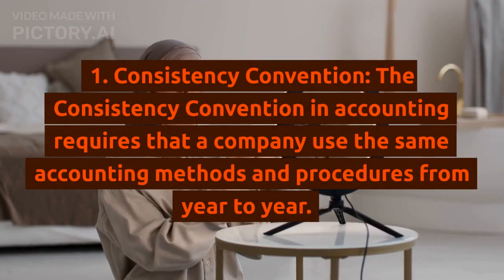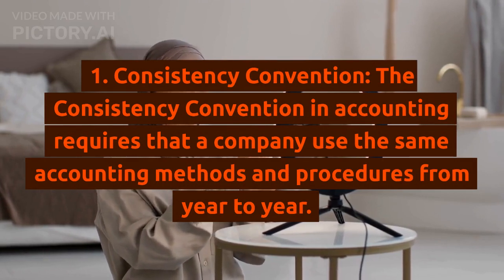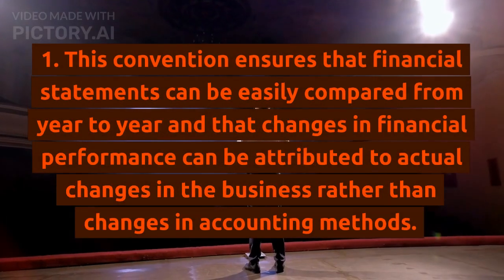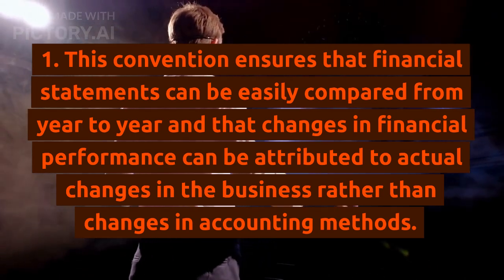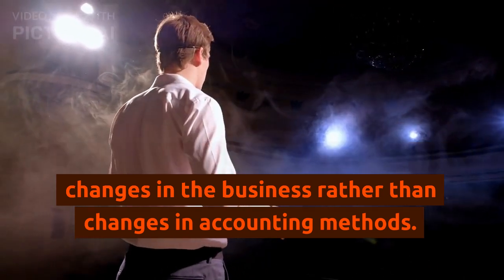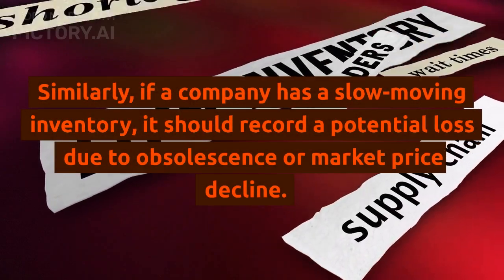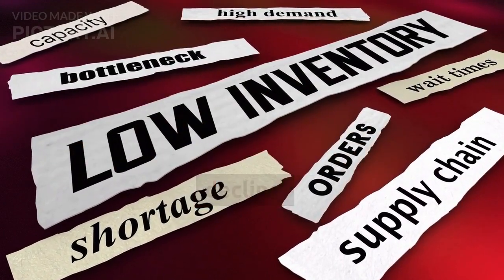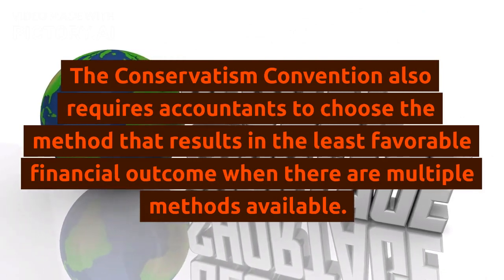ACCOUNTING CONVENTIONS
INTRODUCTION: Hello and welcome to this video on accounting conventions. In this video, we will discuss the different accounting conventions used in financial reporting.
BODY: Accounting conventions are the basic guidelines followed by accountants to ensure consistency and accuracy in financial reporting. Here are the three most commonly used accounting conventions:
1. Consistency Convention: The Consistency Convention in accounting requires that a company use the same accounting methods and procedures from year to year. This convention ensures that financial statements can be easily compared from year to year and that changes in financial performance can be attributed to actual changes in the business rather than changes in accounting methods.
The Consistency Convention means that a company cannot change its accounting methods or procedures from one year to the next without a valid reason. If a company decides to change its accounting methods or procedures, it must disclose the change in the financial statements and explain the reason for the change.
For example, if a company has been using the straight-line method of depreciation for its fixed assets for several years and then decides to switch to the declining balance method, it must explain the reason for the change and the impact of the change on the financial statements.
By following the Consistency Convention, companies can ensure that their financial statements are comparable over time, which makes it easier for users to analyze and understand the financial performance of the business.

2. Conservatism Convention:. The Conservatism Convention is one of the most important accounting conventions. It requires that accountants be cautious when recording financial transactions, which means that they should not overestimate assets or revenues and should instead err on the side of caution by underestimating them. The main purpose of this convention is to prevent companies from overvaluing their financial position and to provide a more realistic picture of their financial situation.
Under this convention, accountants are required to record all potential losses or expenses, but they should not record potential gains until they are realized. For example, if a company has a pending lawsuit, it should record the potential loss in its financial statements, even if the outcome is uncertain. Similarly, if a company has a slow-moving inventory, it should record a potential loss due to obsolescence or market price decline.
The Conservatism Convention also requires accountants to choose the method that results in the least favorable financial outcome when there are multiple methods available. For example, if there are two methods of valuing inventory, one that results in a higher valuation and one that results in a lower valuation, the accountant should choose the lower valuation.